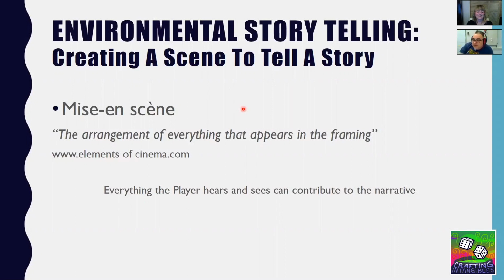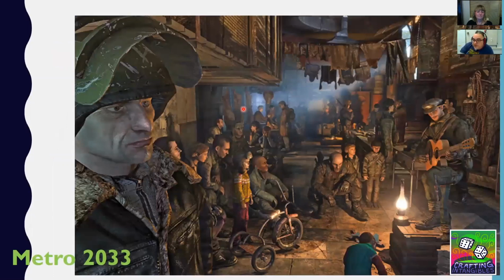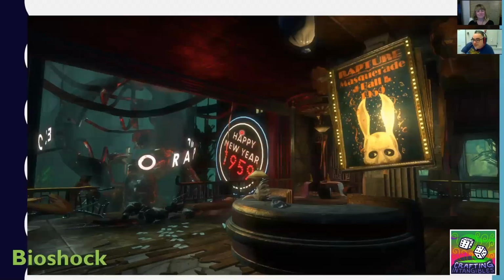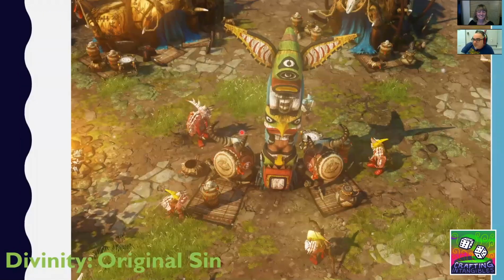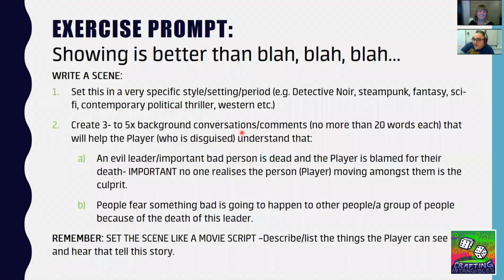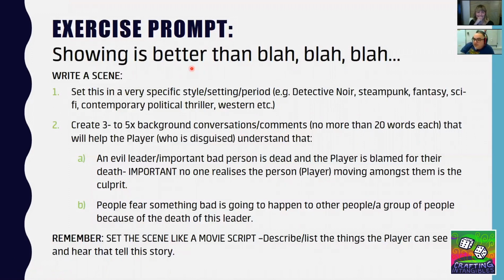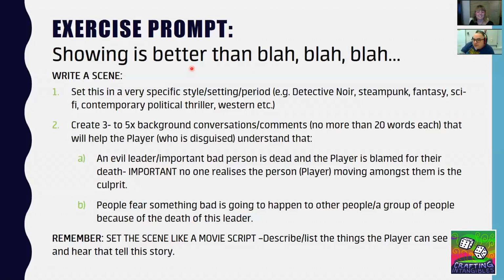Rik Lagarto on "Environmental Storytelling" for Crafting Intangibles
Rik began his story creating career as a theatre performance maker, working primarily as a director and writer in performances that fused text, movement and multimedia. For the last 12 years Rik has worked as a writer, narrative designer and game designer for companies such as 2K Australia, Creative Assembly and is currently working with Prideful Sloth on Yonder: The Cloud Catcher Chronicles — due for July 2017 release. Rik has also had has several short stories published. Rik is based in Canberra, Australia, where he also teaches game design and is an active committee member for the Canberra Speculative Fiction Guild. Twitter: @RikLagarto

This is a special talk for Crafting Intangibles, an international online and local event on interactive narrative design held on 10th-11th June, 2017.